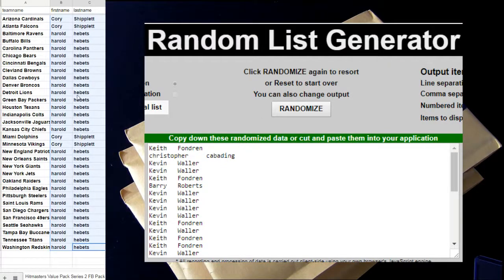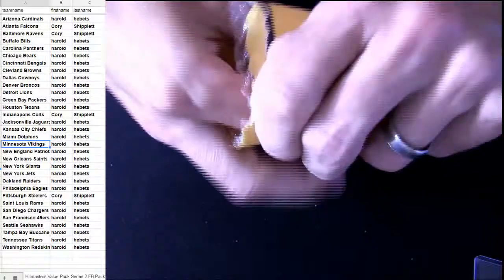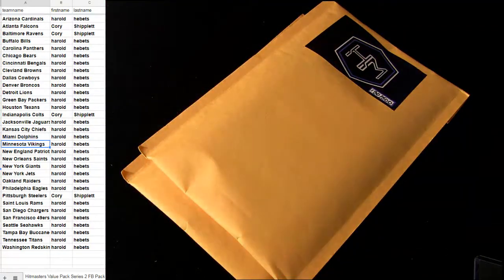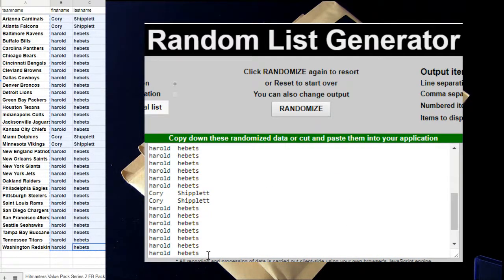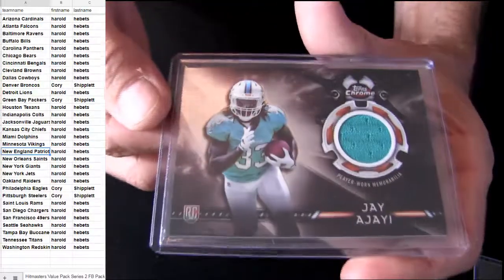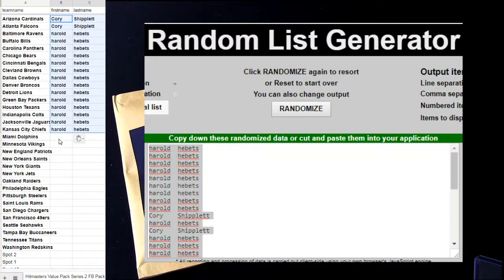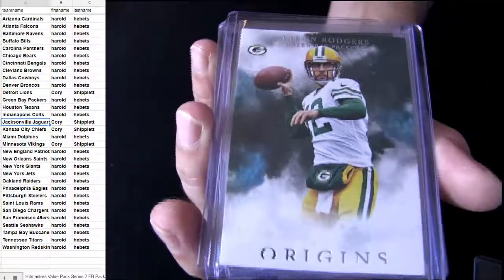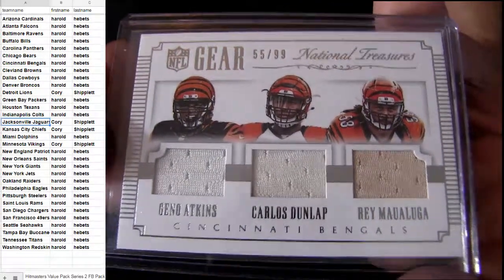HM FB Pack #205, #206, #208